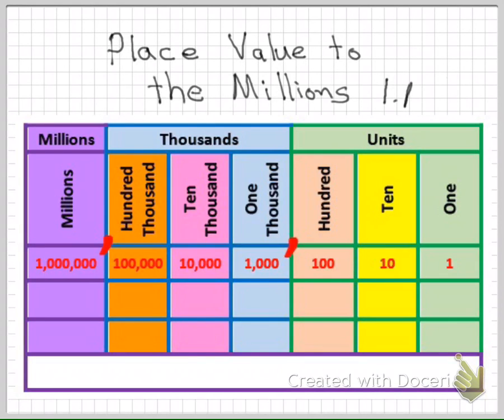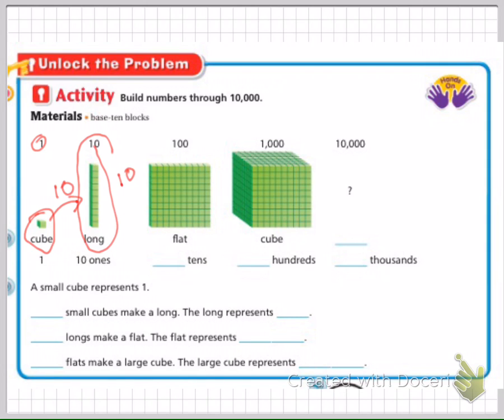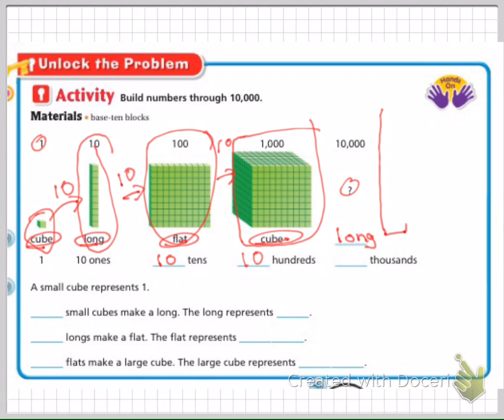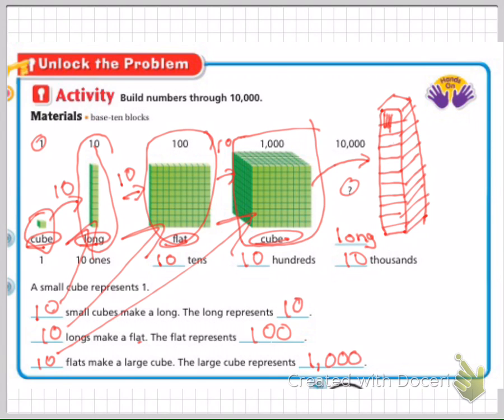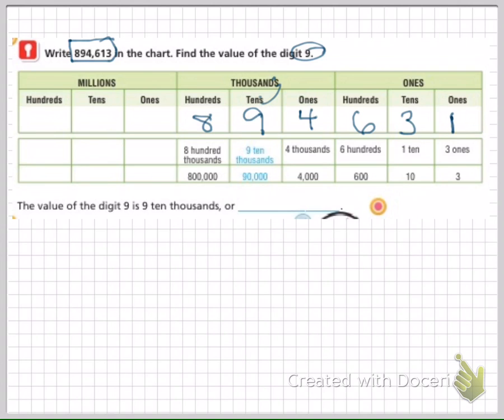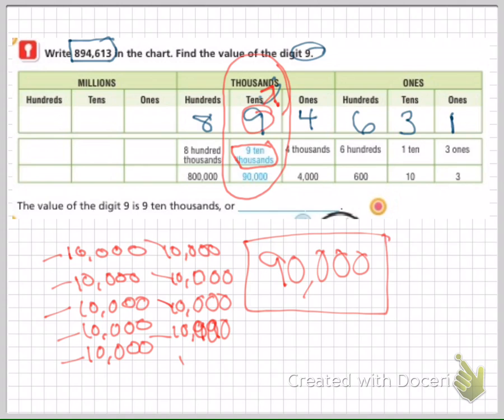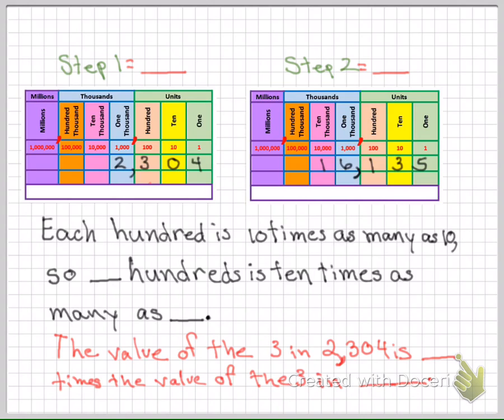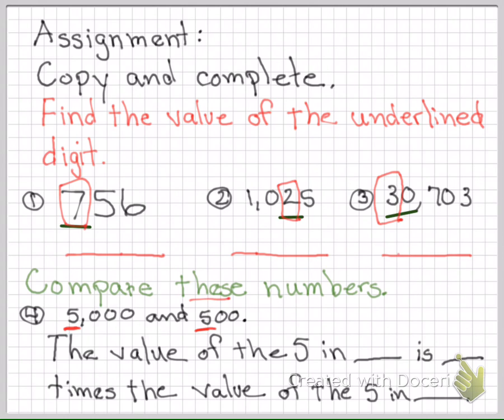Place Value 1 1 Chapter 1 Lesson 1